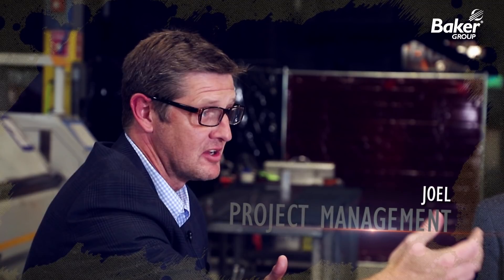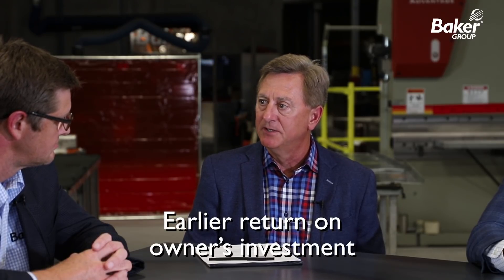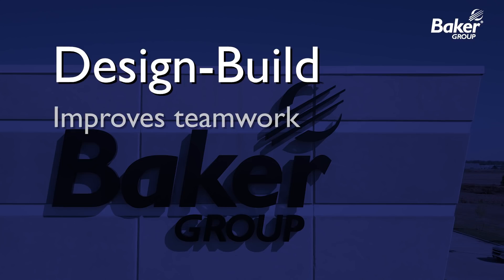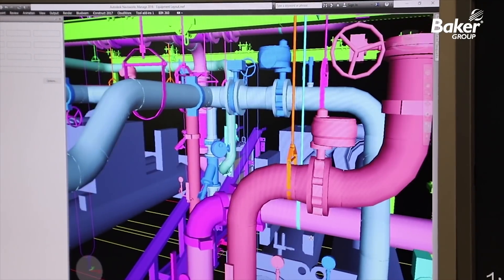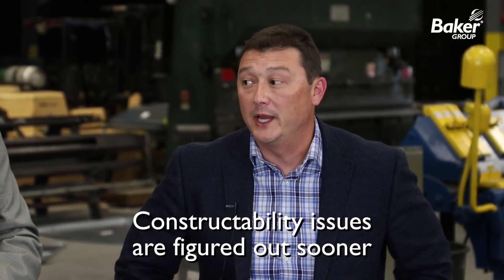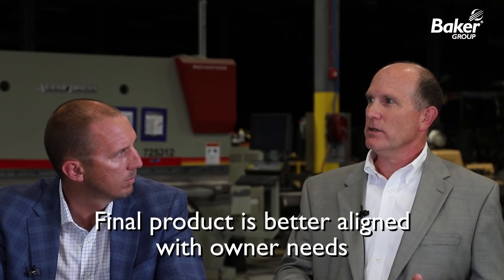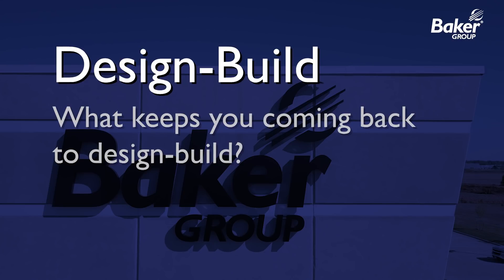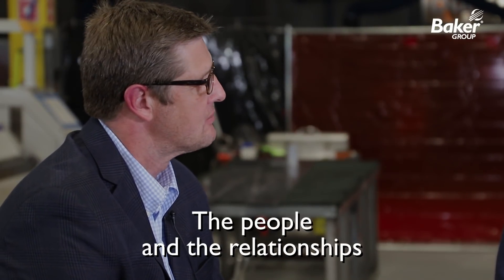Design Build: What Should You Know? Baker Group Discussion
You've already heard that the design-build project delivery method leads to faster building construction at less cost. But what do the professionals who have done it for years observe regarding the coordination of trades? Claims litigation? The building experience of owners? Flexibility with equipment choices? The timing of constructability reviews? Paying too much for something that is over-designed or over-built? Motivation of people on the project? Learn from decades of experience in just a few minutes.